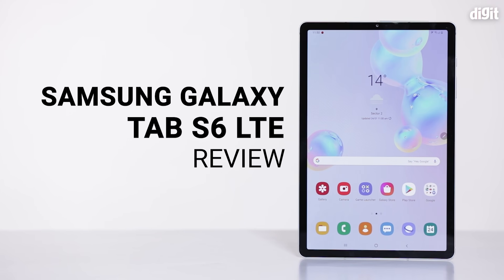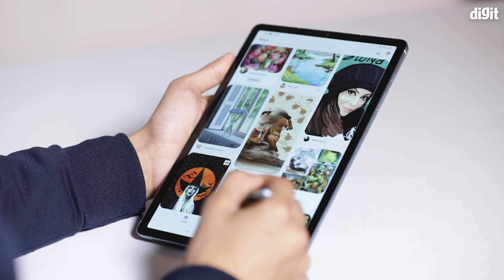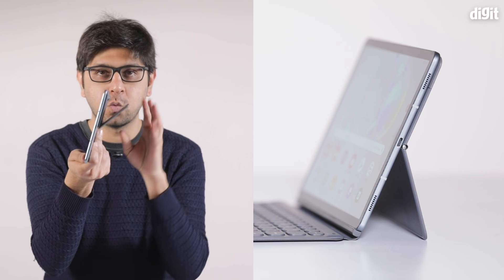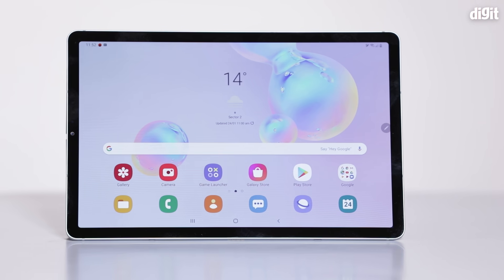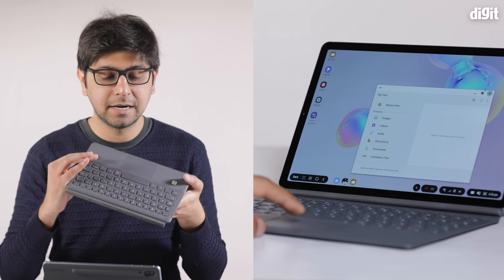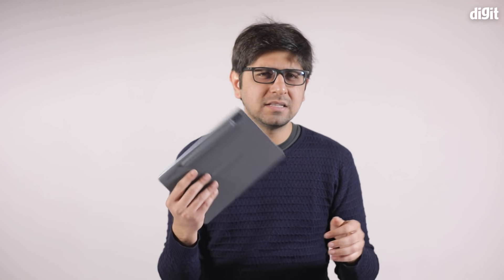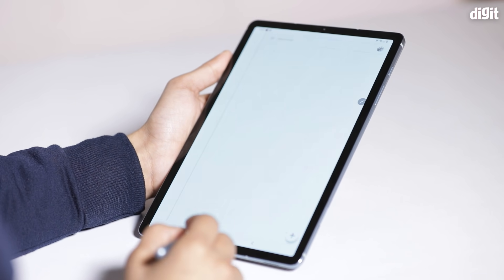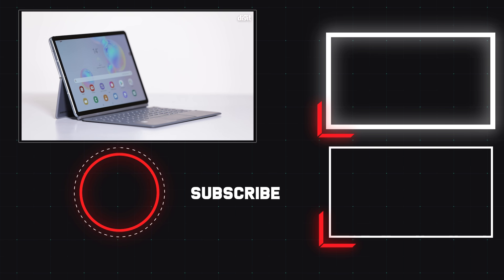Samsung Galaxy Tab S6 Review: How Is The Samsung DeX Experience?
The Samsung Galaxy Tab S6 has a beautiful vibrant display, good battery life, is well built and slim and has a kickstand back cover for great ergonomics. However, the folded keyboard attachment that clips onto it can lead to some inconveniences when used and there is no 3.5mm headphone jack on this Samsung tablet.

With the updates in Android, iPad OS and mobile hardware getting more powerful by the day, we are in an era where a tablet has the potential to replace your laptop. If you are someone that writes on a lot of documents, works on spreadsheets or presentations, chances are, you can do so on a tablet, comfortably. From taking notes, consuming entertainment, transferring files and more, a tablet can be your go-to device. It is only with true PC-like multitasking where tablets suffer. Today we have with us the Samsung Galaxy Tab S6 that has Samsung DeX that helps with this.

The tablet is priced at Rs 60,000 approximately, for the LTE variant making it Rs 10,000 cheaper than the entry-level Wi-Fi 11-inch iPad Pro and at par with the 256GB iPad Air Wi-Fi. Is it the alternative to the iPad we’ve been waiting for? Let's find out.

KEY SPECIFICATIONS OF THE SAMSUNG TAB S6 LTE AT A GLANCE
Display: 10.5-inch Super AMOLED 2560 x 1600 pixels
Platform: Snapdragon 855 Platform
RAM: 6GB
Built-in storage: 128GB
Expandable storage: up to 1TB
Single SIM: YES (Nano)
USB-C: YES
3.5mm jack: NO
Thickness: 5.7mm
Battery: 7040mAh with fast charging
OS: Samsung One UI over Android 9 Pie
Rear Camera: 13MP wide + 5MP ultra-wide
Front Camera: 8MP
Speakers: 4
Bluetooth: 5

Price as of Jan 2020: Rs. 59,900 approximately

Time markers for Navigation
0:20 - Samsung Galaxy Tab S6 Specs
0:35 - Samsung Galaxy Tab S6 Display
1:24 - Samsung Galaxy Tab S6 Audio
1:40 - Samsung Galaxy Tab S6 Case
2:07 - S Pen
2:40 - Samsung Galaxy Tab S6 Battery Life
3:08 - Keyboard
4:20 - Samsung DeX
4:40 - Cons